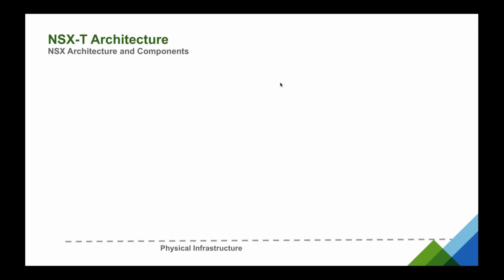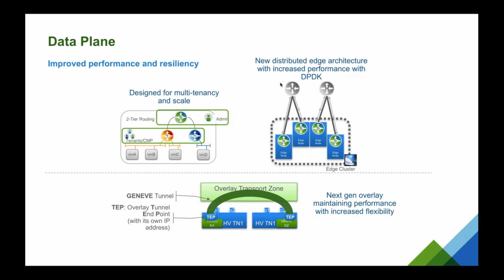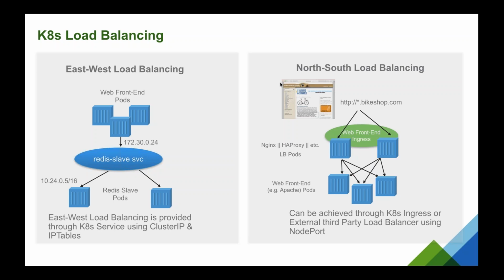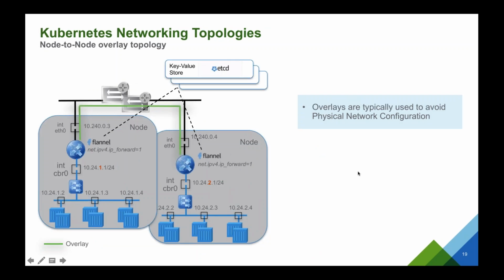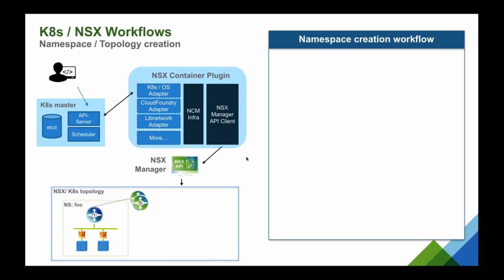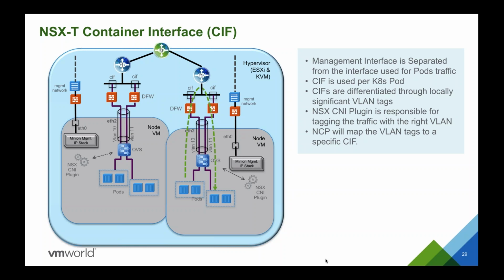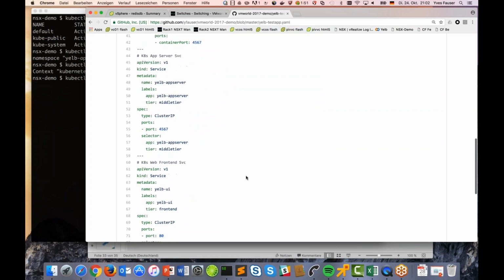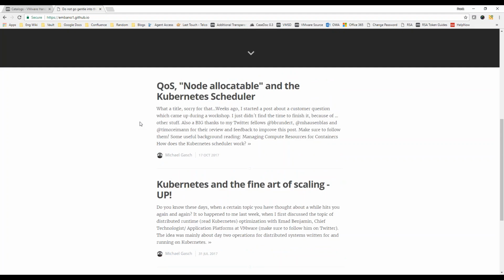Kubernetes and NSX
Yves Fauser giving a deep dive on how Kubernetes and NSX work together

*About vBrownBag*

*vBrownBag TechTalks*